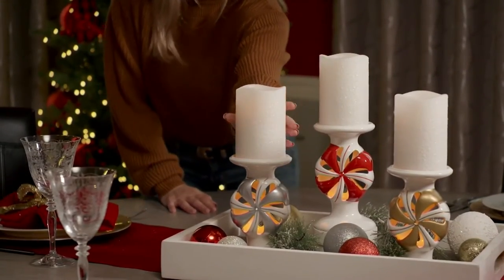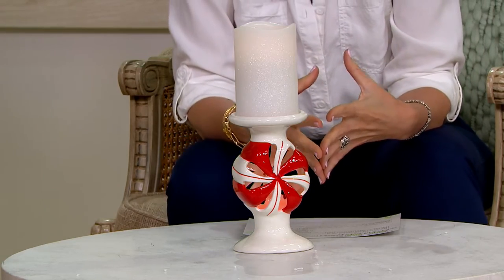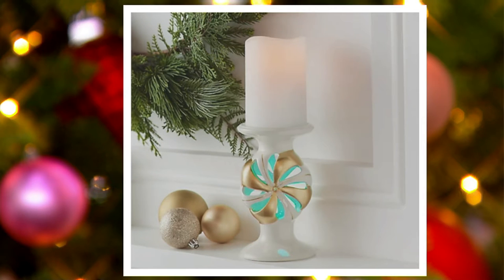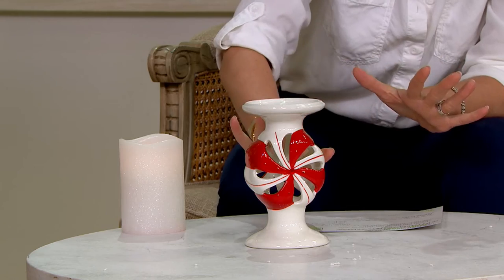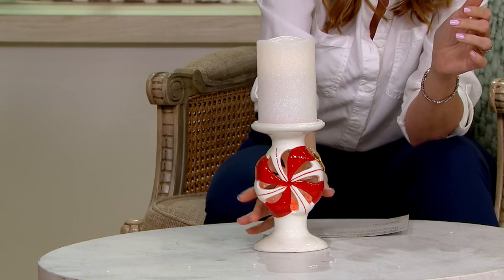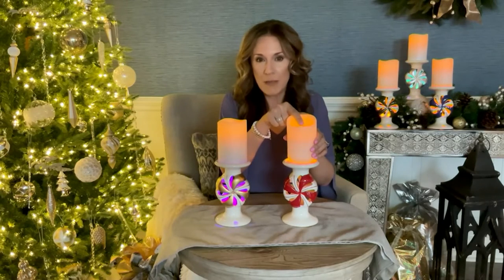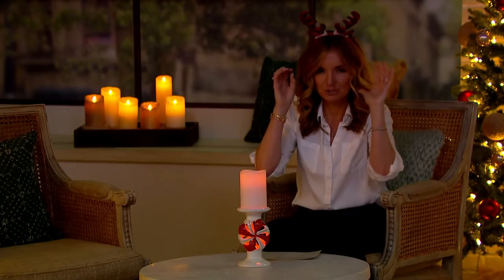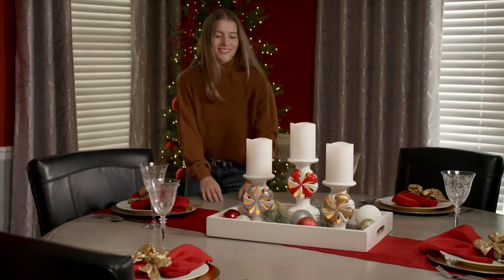Lightscapes Peppermint Pedestal with Lightscapes Candle on QVC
Lightscapes Peppermint Pedestal with Lightscapes Candle

Partial to peppermint? This illuminated pedestal and flameless candle make a sweet addition to your holiday decor traditions. From Lightscapes.